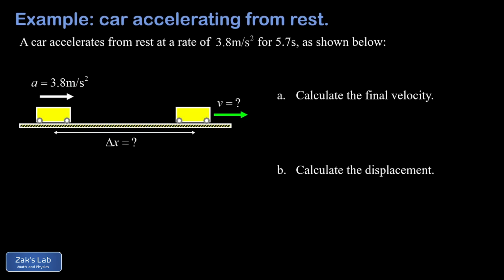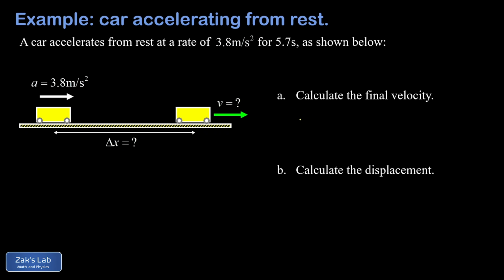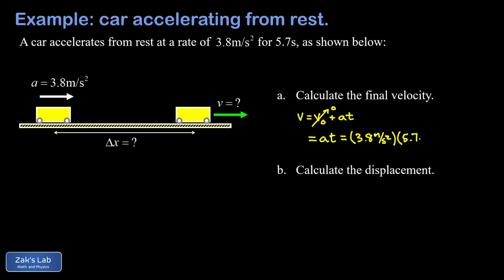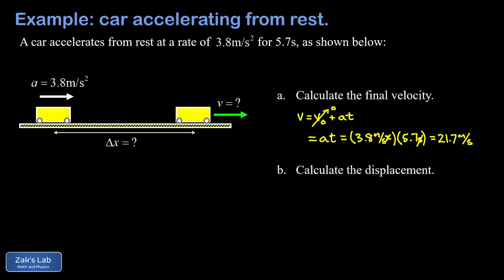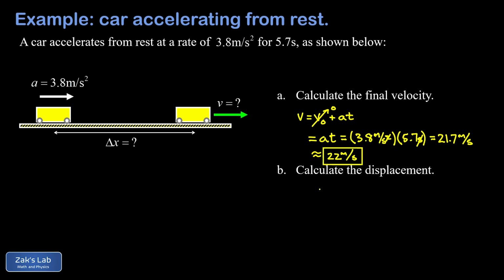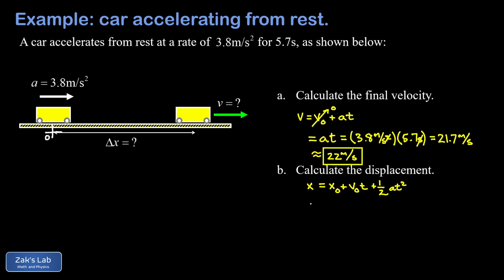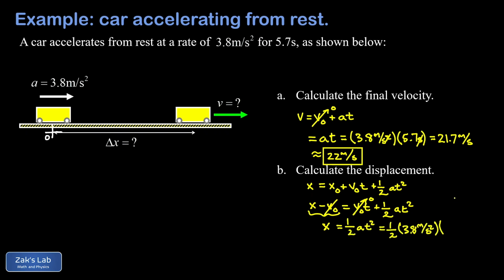How to find the final velocity and displacement for constant acceleration from rest.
Given a car starting from rest with a given acceleration and the time duration for that acceleration, we find the final velocity and displacement by using the constant acceleration kinematics equations.